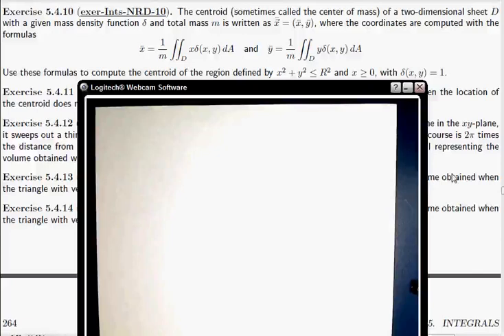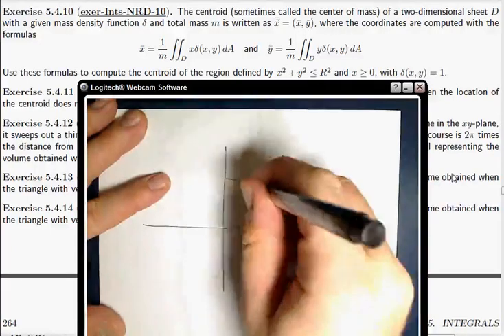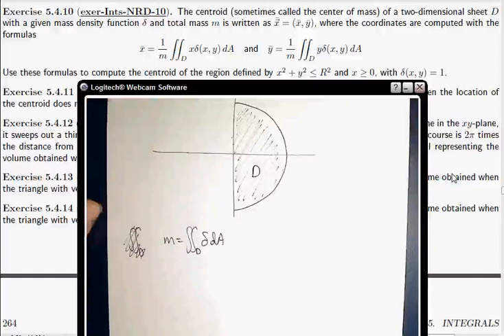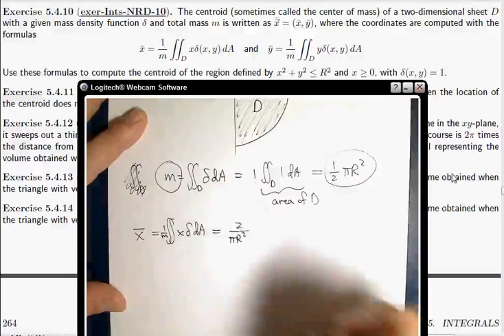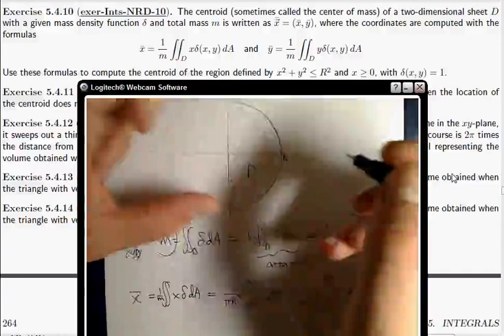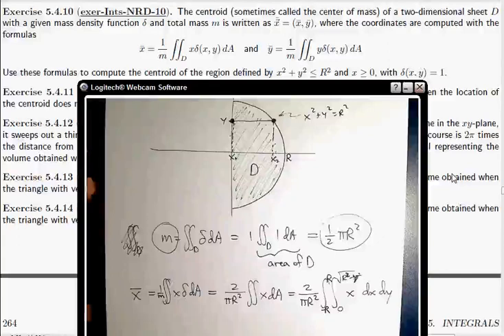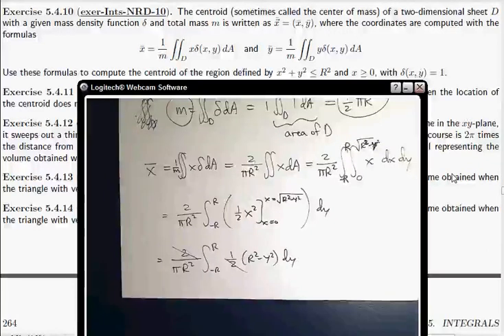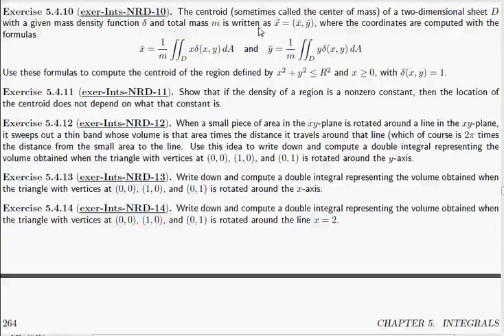Solution to Exercise Ints NRD 10